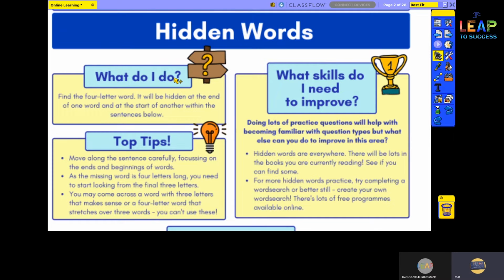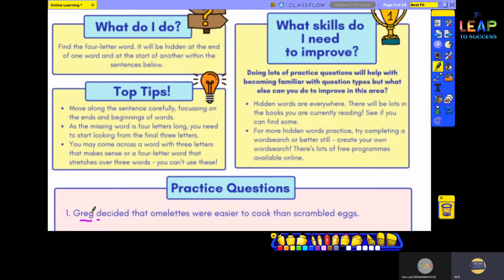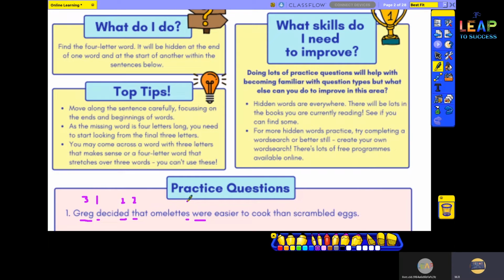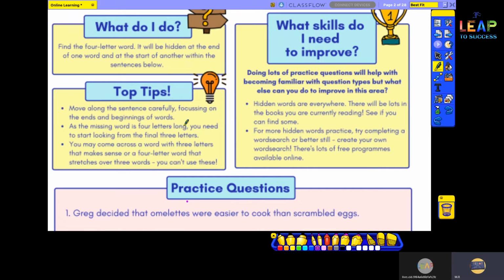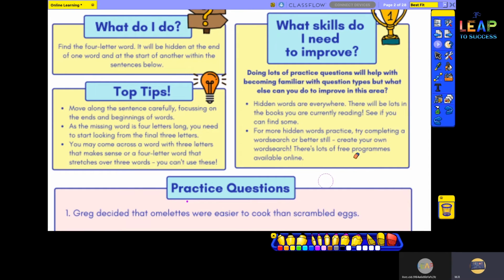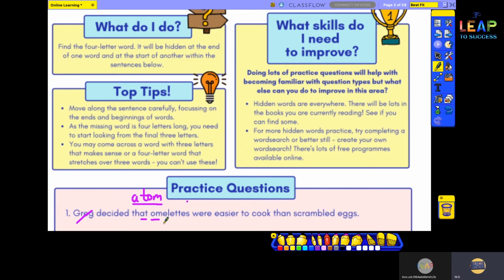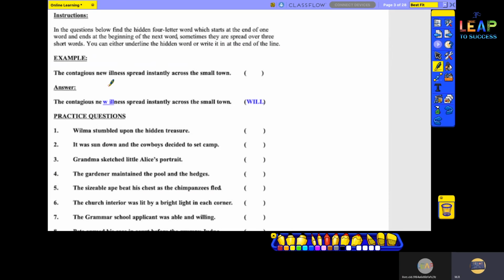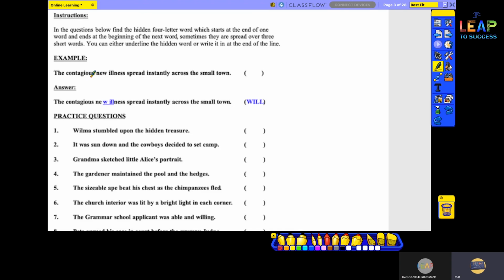11 Plus - Verbal Reasoning - CEM GL CSSE Style Questions - Hidden Word